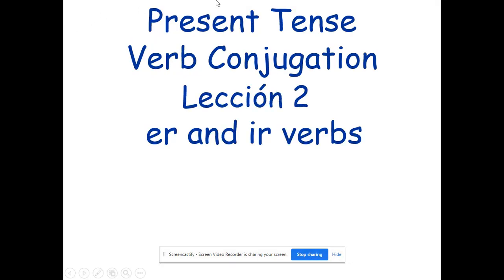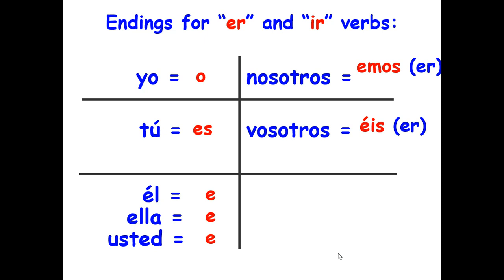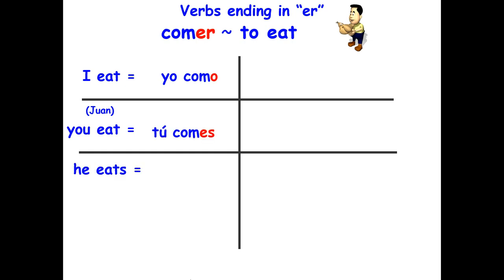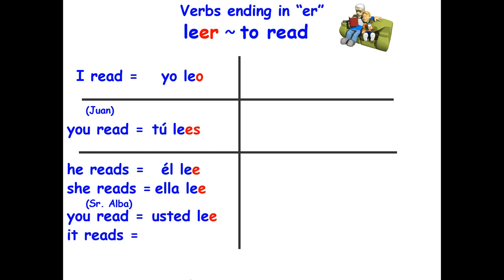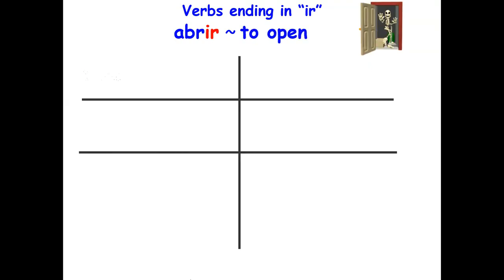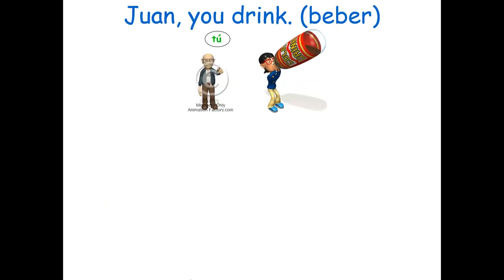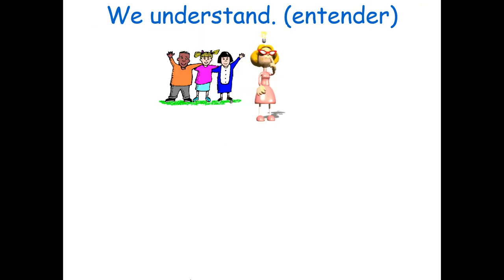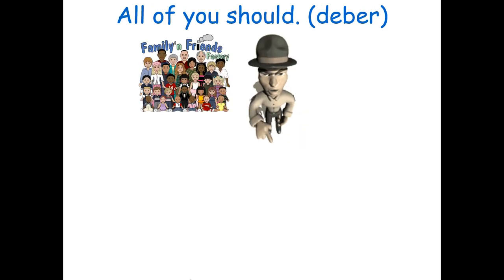Present Tense ER and IR Verbs